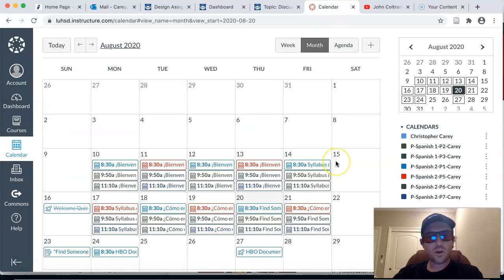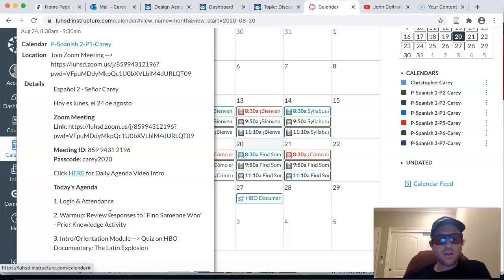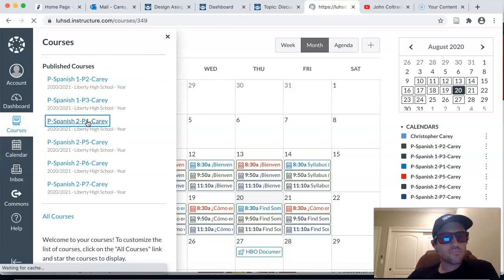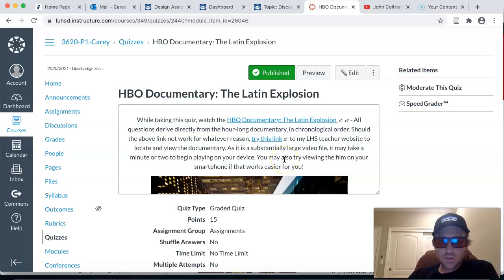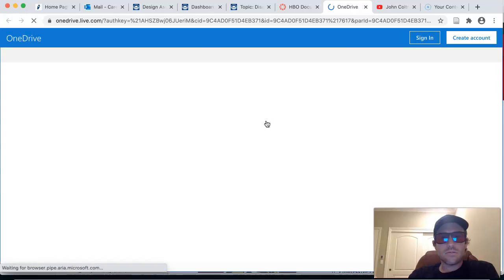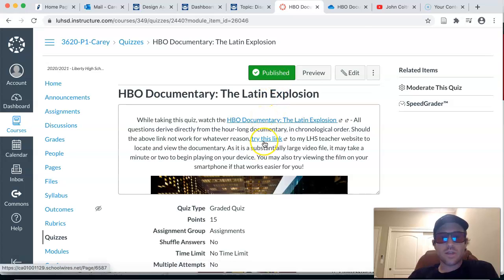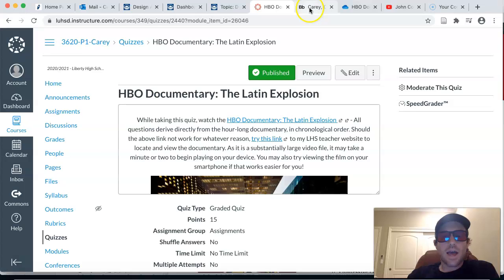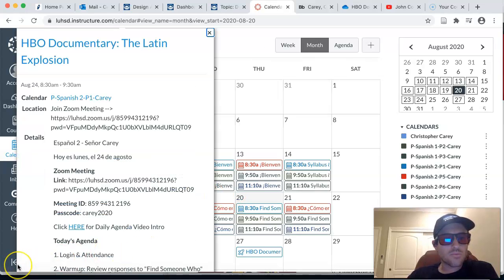Daily Agenda Video Intro - 08/24-25